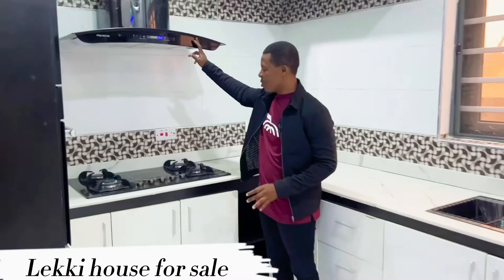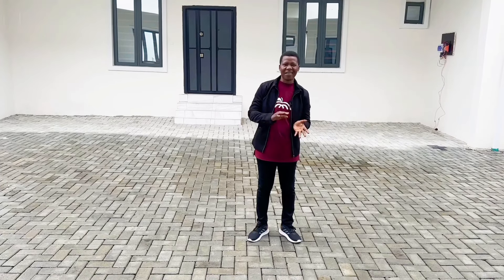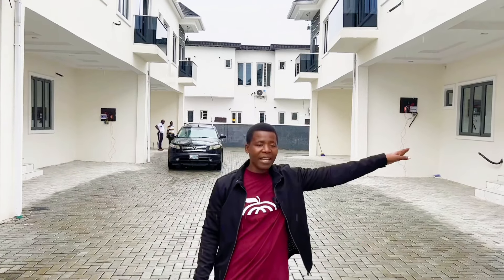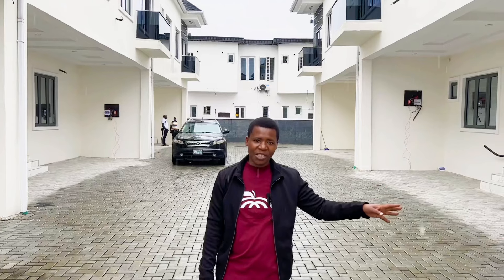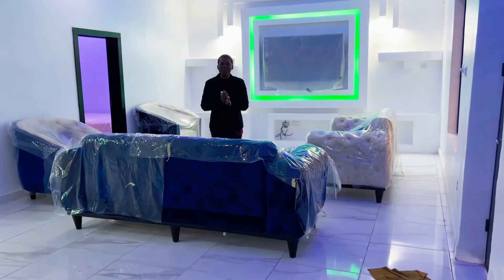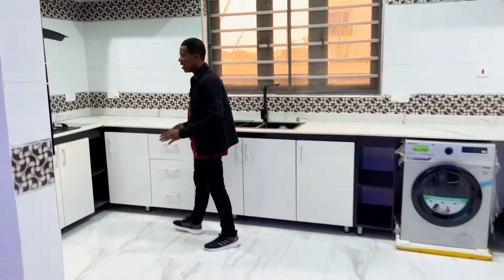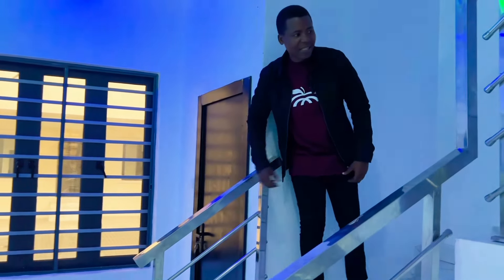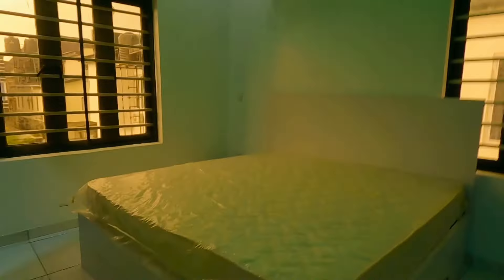Fully Furnished Lekki House for Sale |Lekki Ajah| Lagos Nigeria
fully furnished 3 bedroom Lekki house for sale. House for sale in Lagos Nigeria.

Beautifully built 4 bedroom terrace duplex fully finished and furnished in a lavishly spaced compound of 6 units.

Location: Ikota Villa alone Lekki expressway by Mega Chicken Lekki Lagos.

Price: Fully furnished N79m.
          Fully finished but semi-furnished N69m.

fully furnished 3 bedroom Lekki house for sale
This is a well-finished and neatly furnished 3 bedroom house located in Lekki Phase 1. It has a spacious living room, well-fitted kitchen with cabinets, store room, guest toilet, 3 bedrooms all en suite, and a car park. It also comes with an Estate standby generator, a Tv in all the rooms, a water heater, and air conditioners. The estate is gated and secured with 15 hours of electricity.